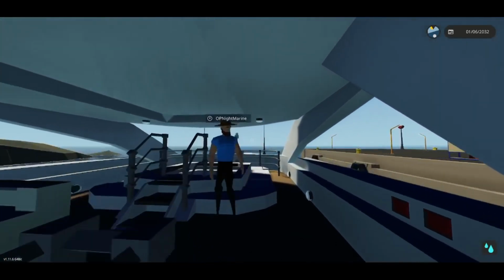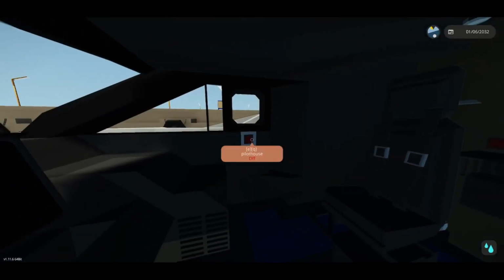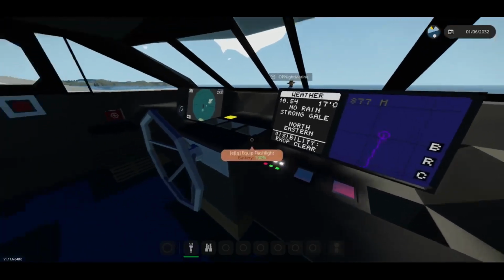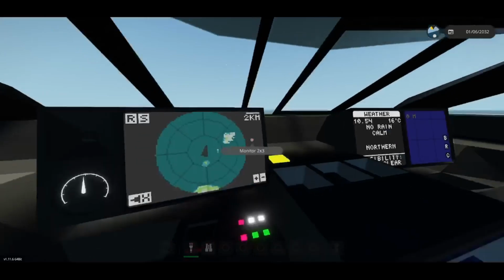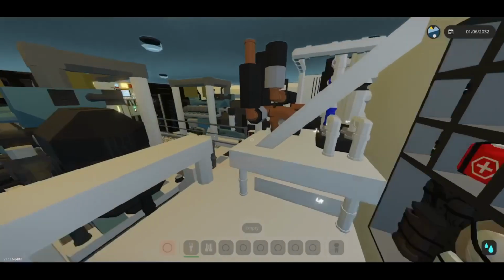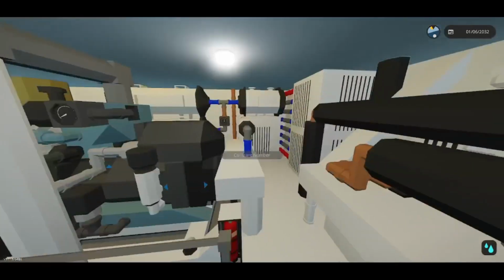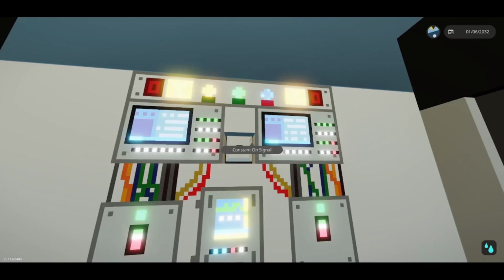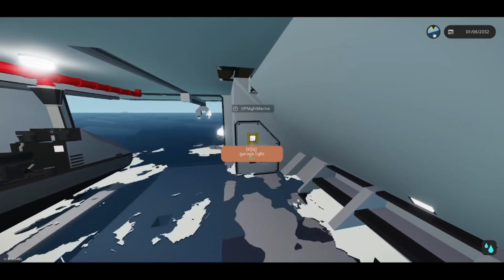Stormworks with OPnightmarine Workshop Showcase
Check out OPnightmarine's channel

Thank you guys so much for watching and Please join us on the next one!!